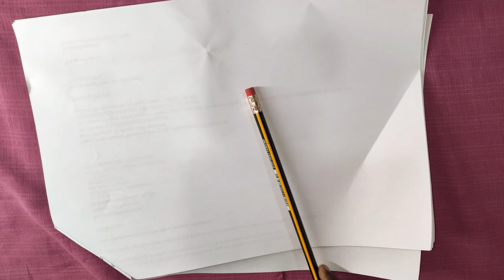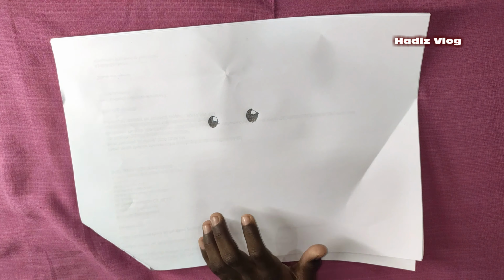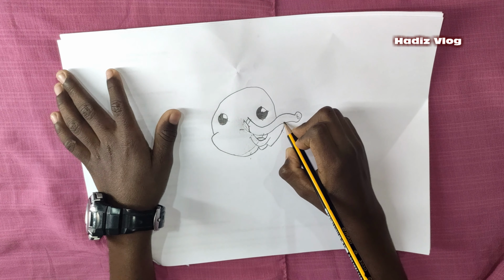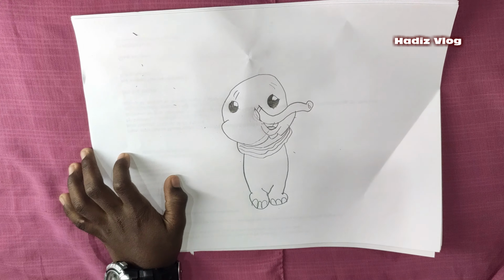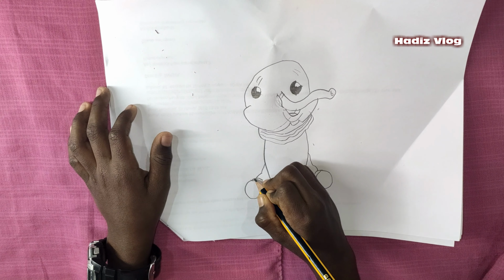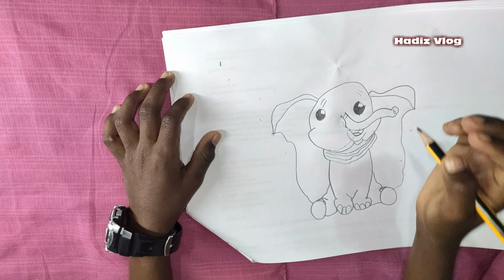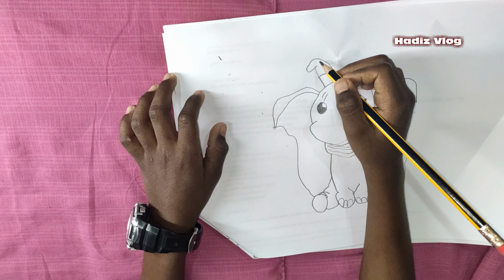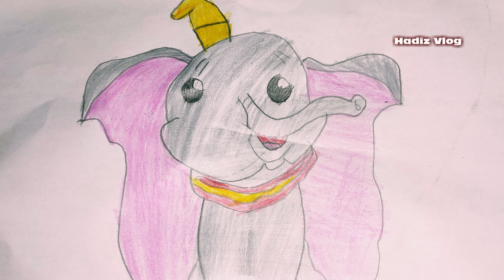How to draw Elephant | Kids Drawing Steps | Easy Step by step guide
Step by step guide to draw elephant
its easy steps but little lengthy
how  to draw elephant